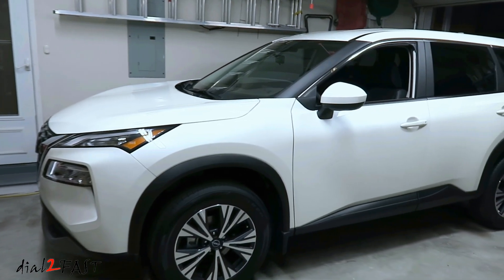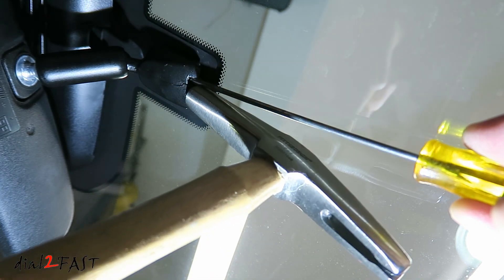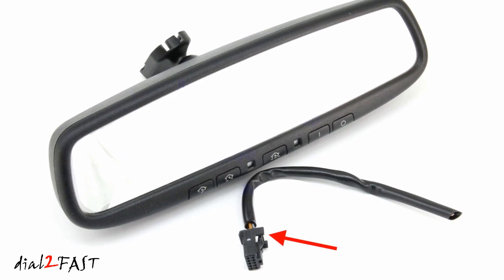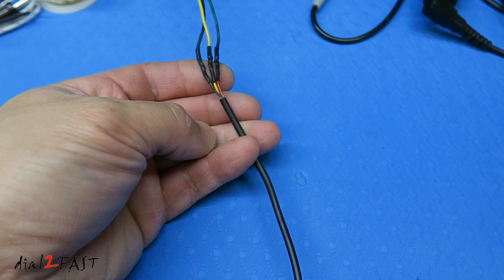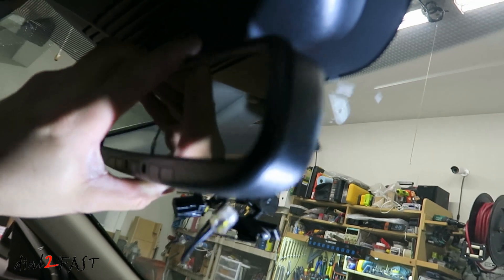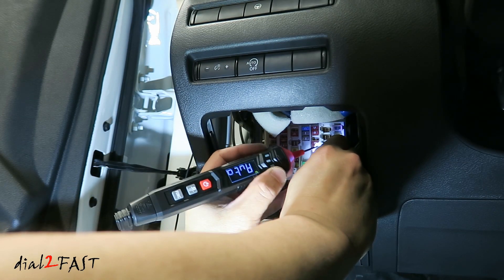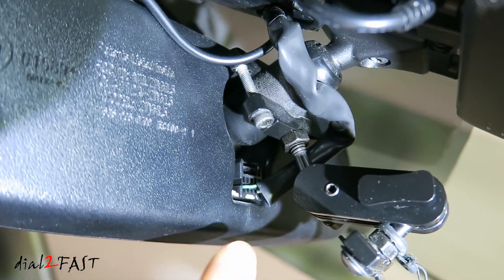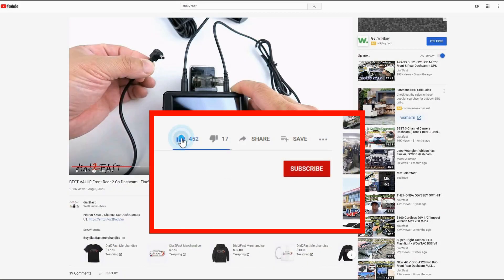How To Install Homelink Rearview Mirror in Nissan Rogue | 2023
In this video I will show you how to install a Homelink rearview mirror in a Nissan Rogue. The new mirror will allow you to open your garage door and also has auto dimming function so it will dim the mirror with bright lights behind you.

Nissan Accessory Connector T99F6-4RA0A

CRIMP CONNECTOR:
Wire T-Tap Connectors

SOLDER:
Assorted Heatshrink Tube